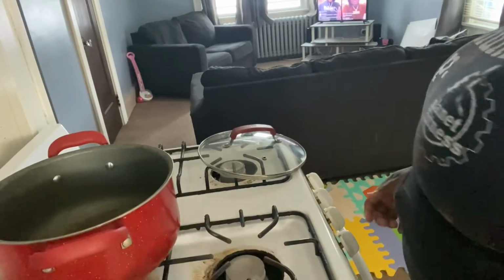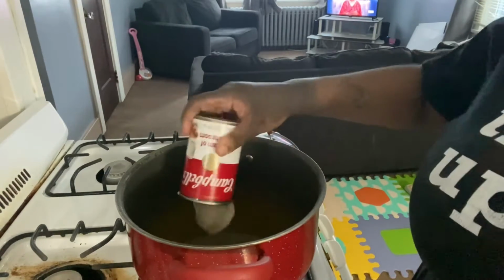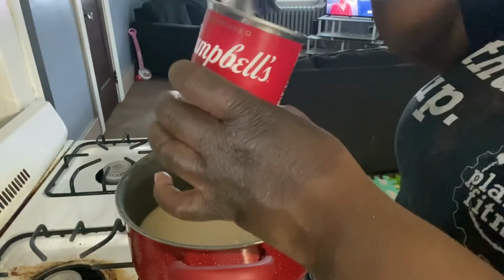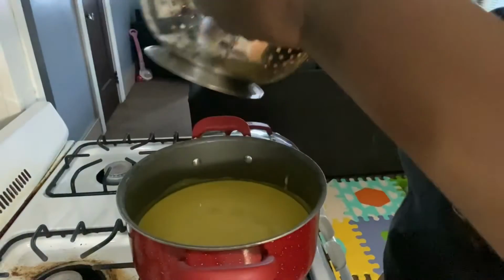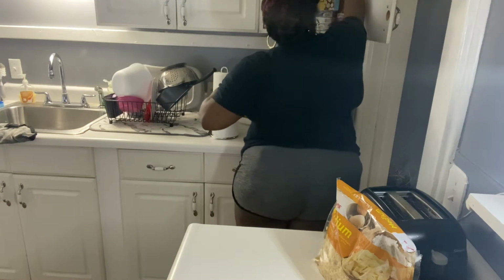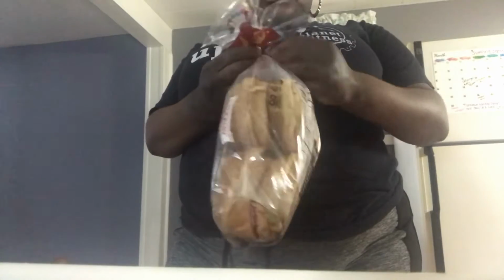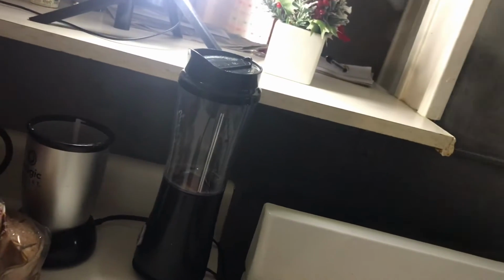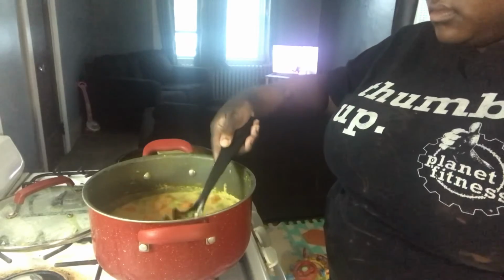Cook with me|Veggie Egg Noodle Soup|The Healthy Way|Stankaa Bee ✨Voiceover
Seasonings I used:
Turmeric
Creole
Paprika
Salt
Lawrys season salt
Black pepper
Garlic powder
Chopped onion

Other items used:
Very little water
Vegetable broth
Campbells cream of mushroom
Egg noodles
Whole carrots
Whole celery